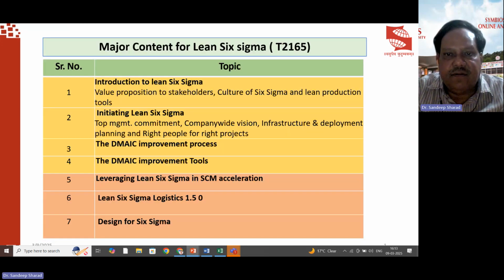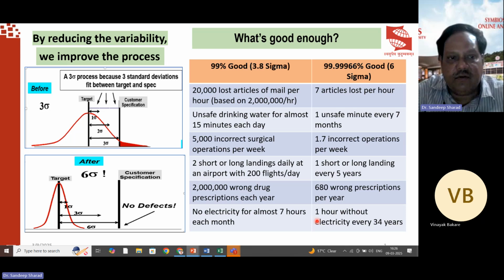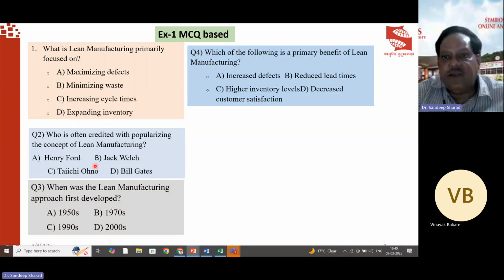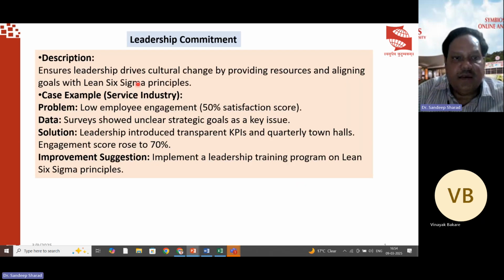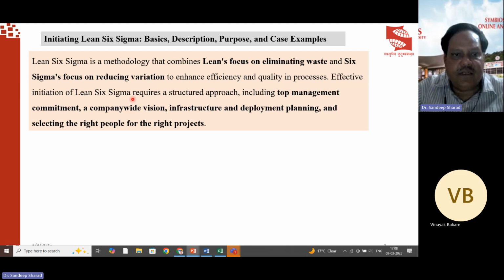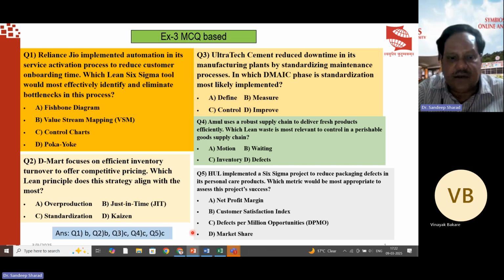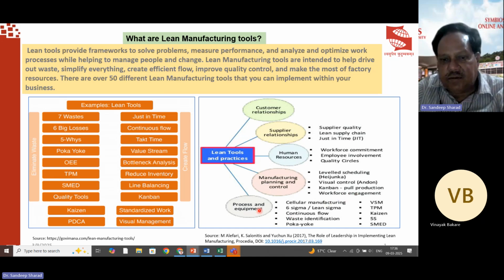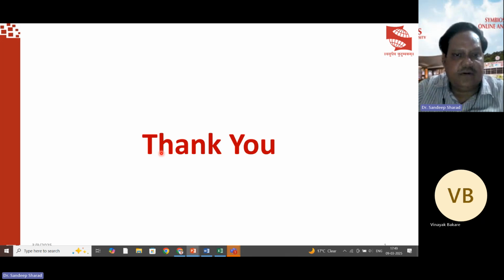MBA S4 Lean Six Sigma Dr Sandeep Sharad 20250309 161140 Meeting Recording